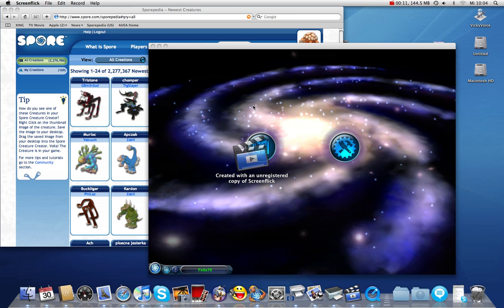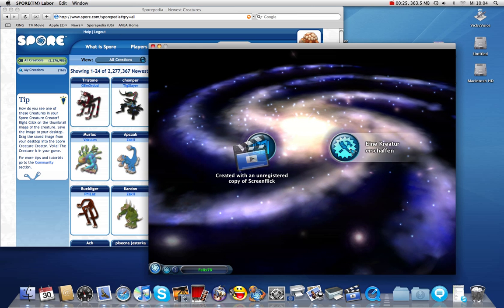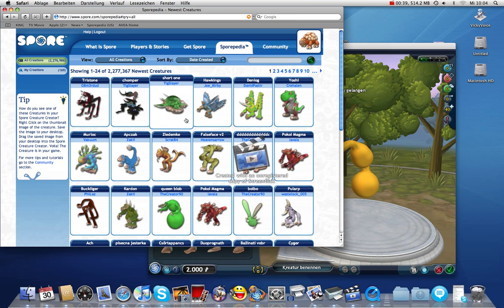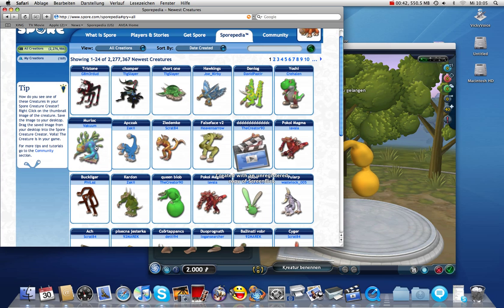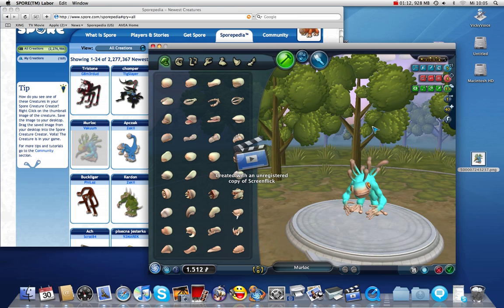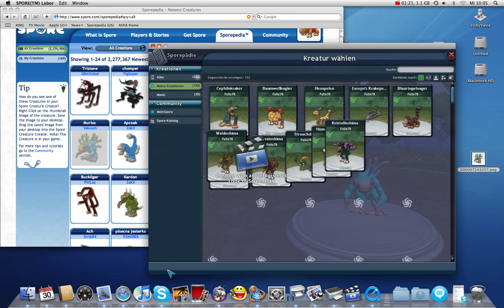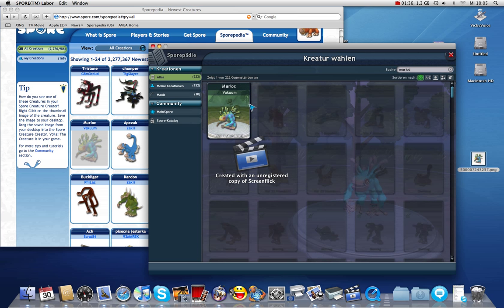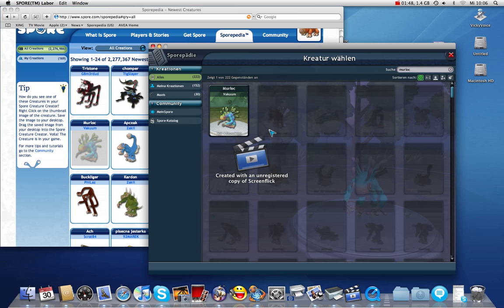Spore Tutorial : Downloading stuff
This is just a small explanation how to download stuff from Sporepedia onto your computer. I hope this helps people that did not figure out how to do that.
Sorry about my bad english, i am from Germany .)